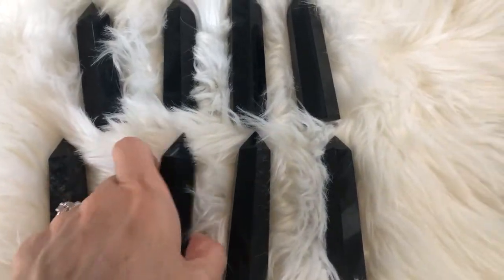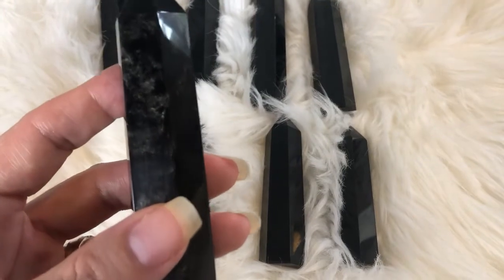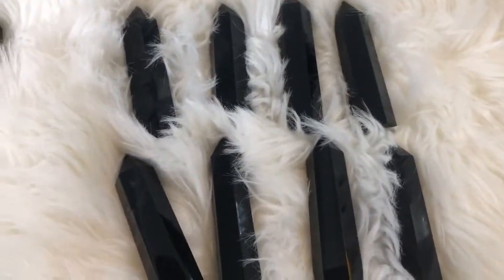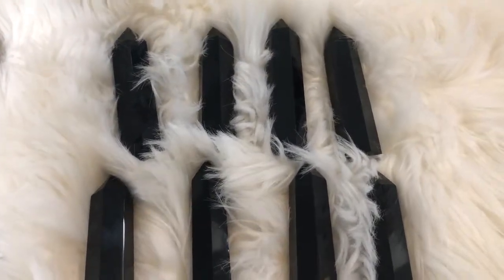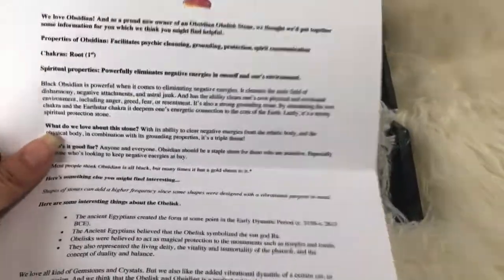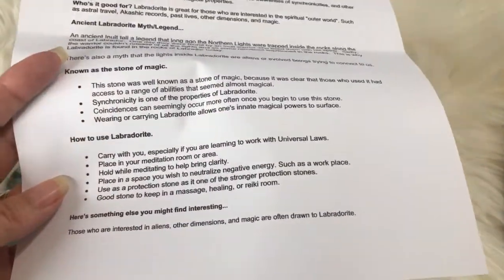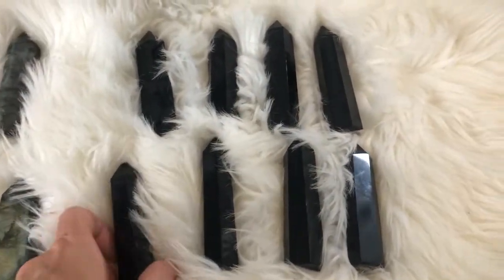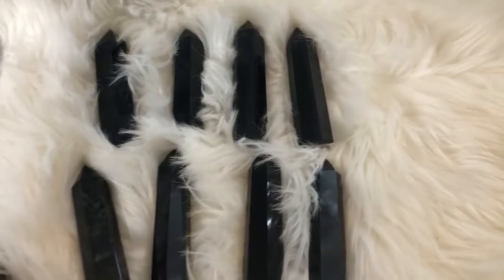Obsidian Obelisk Stones 💎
LOOK WHAT WE GOT IN YESTERDAY! 💖Finally...after weeks of being sold out...and they are beautiful! 🙂

💎 We LOVE Obsidian...

💎 Properties of Obsidian: Facilitates psychic cleansing, grounding, protection, spirit communication

💎 Chakras: Root (1st)

💎 Spiritual properties: Powerfully eliminates negative energies in oneself and one’s environment. Black Obsidian is powerful when it comes to eliminating negative energies. It cleanses the auric field of disharmony, negative attachments, and astral junk. And has the ability clears one’s own physical and emotional environment, including anger, greed, fear, or resentment. It’s also a strong grounding stone. By stimulating the root chakra and the Earthstar chakra it deepens one’s energetic connection to the core of the Earth. Lastly, it’s a strong spiritual protection stone.

💎 What do we love about this stone? With its ability to clear negative energies from the etheric body, and the physical body, in combination with its grounding properties, it’s a triple threat!

💎 Who’s it good for? Anyone and everyone. Obsidian should be a staple stone for those who are sensitive. Especially anyone who’s looking to keep negative energies at bay.

🌟 Properties of Labradorite: Magic and protection.

🌟 Chakras: All

🌟 Spiritual properties: Enhances psychic abilities, useful for magic, ritual, and psychic protection.

Labradorite is the gemstone of magic. It also awakens ones intuitive abilities of those who wear it. Gifts such as clairvoyance, telepathy, astral travel, access to Akashic records, past life recall, communication with higher guides and spirits.

🌟 What do we love about this stone? It’s ability to enhance one's awareness of synchronicities and other dimensions. As well as it's enhanced magical properties.

🌟 Who’s it good for? Labradorite is great for those who are interested in the spiritual "outer world". Such as astral travel, Akashic records, past lives, other dimensions, and magic.

Here’s something else you might find interesting...

Those who are interested in aliens, other dimensions, and magic are often drawn to Labradorite.